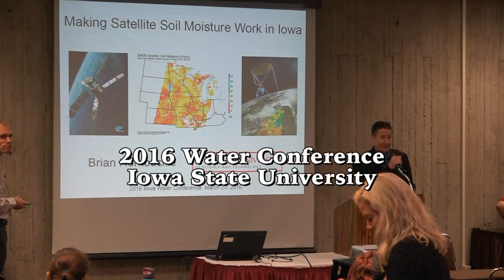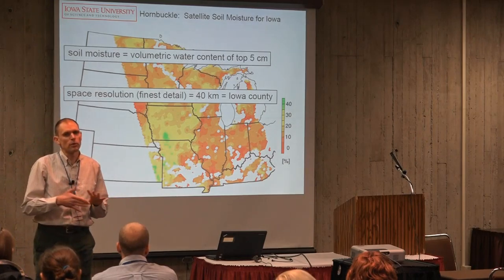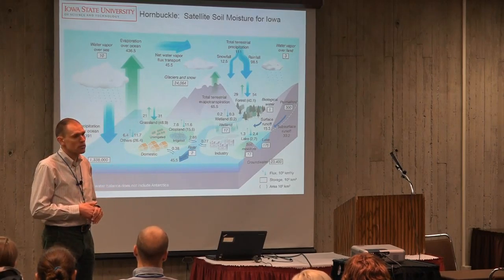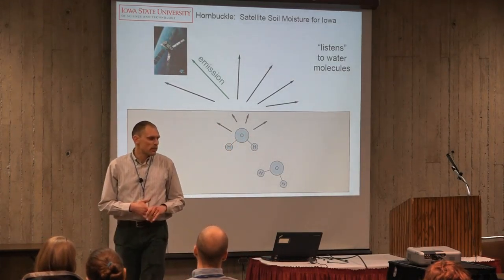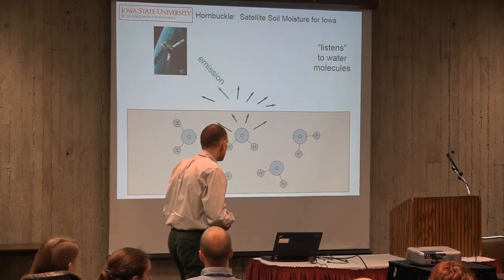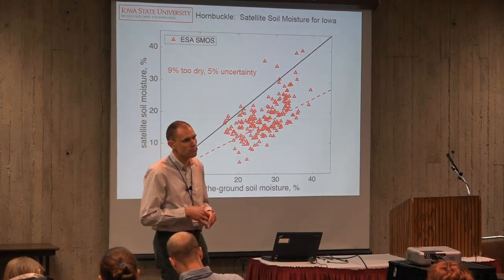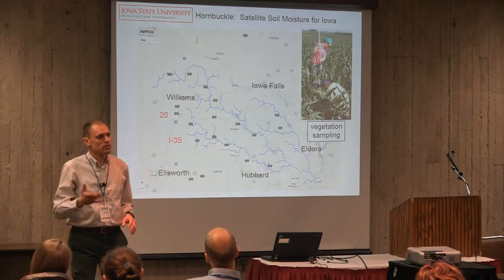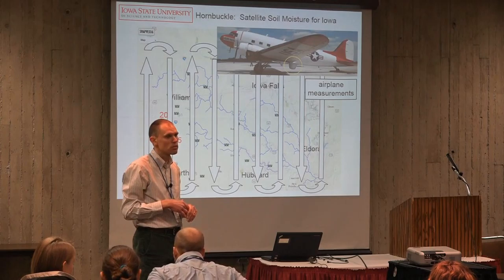Plans to make satellite soil moisture work in Iowa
New satellites are producing maps of current soil moisture conditions. There are problems, however. A NASA-led field experiment will be conducted in Central Iowa this coming summer to address these issues. We will describe the experiment plan. Brian Hornbuckle, associate professor, Agronomy, Iowa State University.